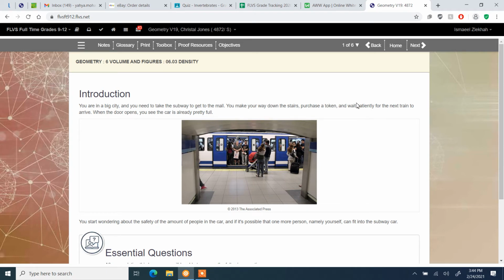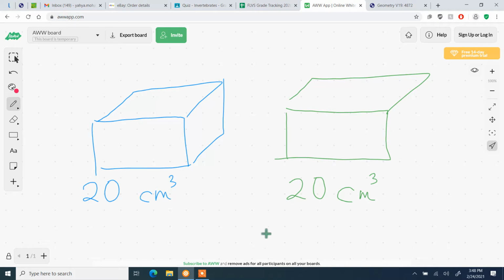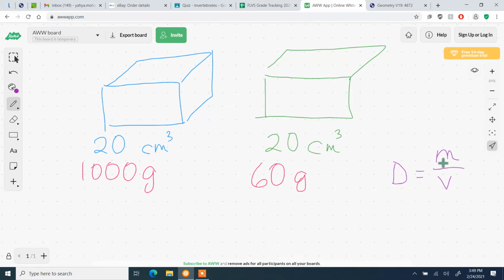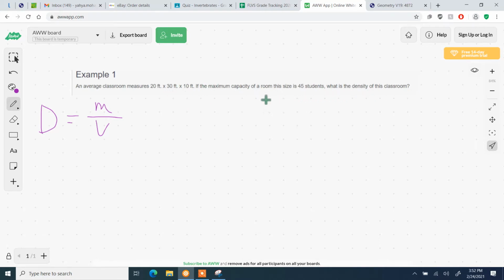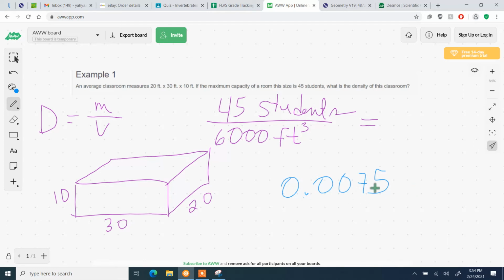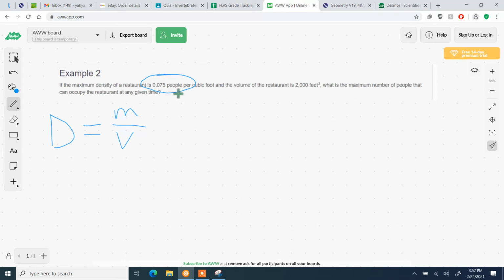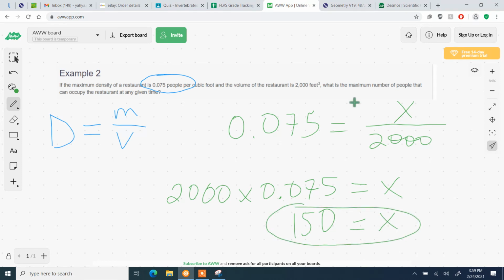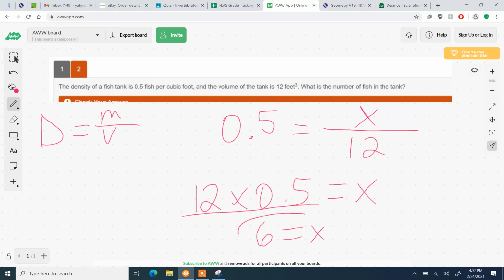Geometry 6 03